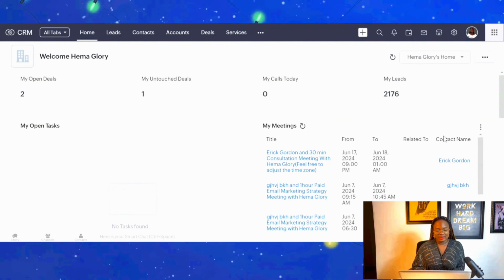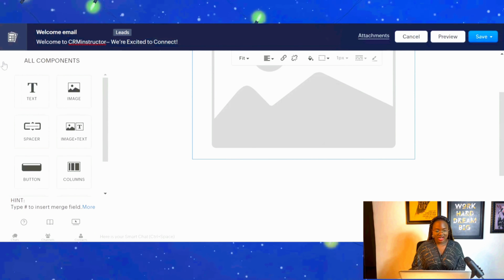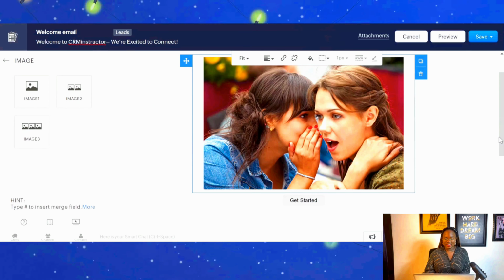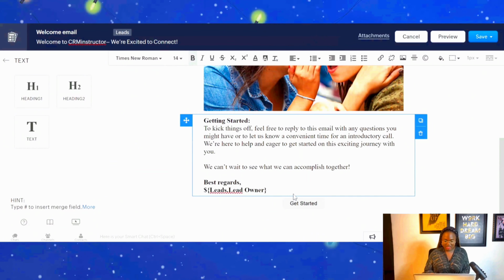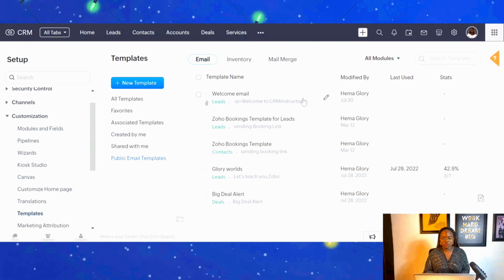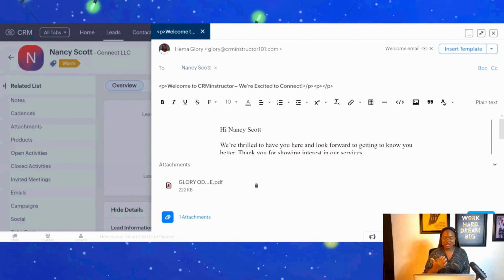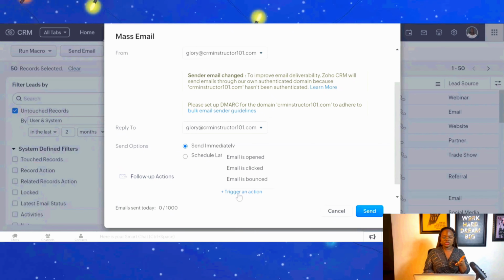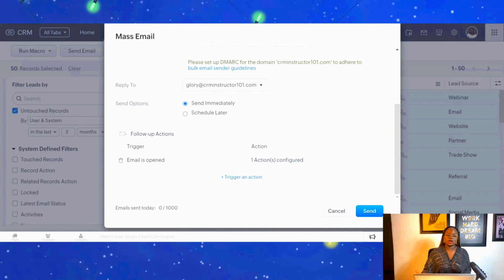How to create and use email templates in Zoho CRM: A Step-by-Step Guide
Learn how to create and use email templates in Zoho CRM in this complete 2026 step-by-step tutorial. If you are sending the same emails repeatedly in Zoho CRM, email templates will save you hours every week — helping you communicate faster, more professionally, and with complete consistency across your team.
This Zoho CRM email templates tutorial is ideal for business owners, sales managers, CRM admins, and marketers using Zoho CRM who want to streamline their communication, reduce manual typing, and ensure every email sent from their CRM looks polished and on-brand.

🎯 What you will learn in this Zoho CRM email templates tutorial:
✅ How to create email templates in Zoho CRM from scratch
✅ How to design professional email templates inside Zoho CRM
✅ How to use Zoho CRM email templates for sales and follow-up emails
✅ How to customise Zoho CRM email templates with merge fields and dynamic content
✅ How to set up email templates for your entire Zoho CRM team
✅ How to use Zoho CRM email templates with workflow automation
✅ How to boost consistency and professionalism across all CRM emails
✅ Best practices for Zoho CRM email template management

We are a CRM and email marketing agency helping businesses set up, automate, and optimise their Zoho CRM, Zoho Campaigns, HubSpot, GoHighLevel, Keap, and Pipedrive systems.